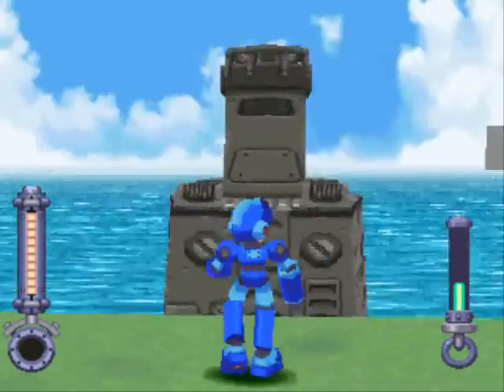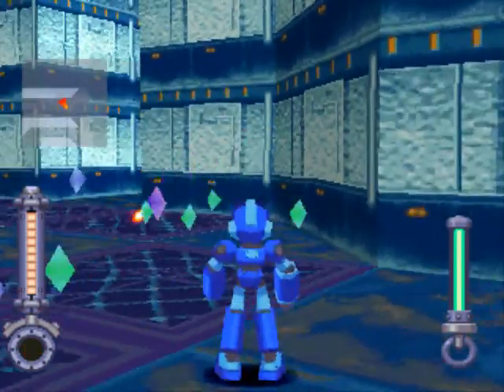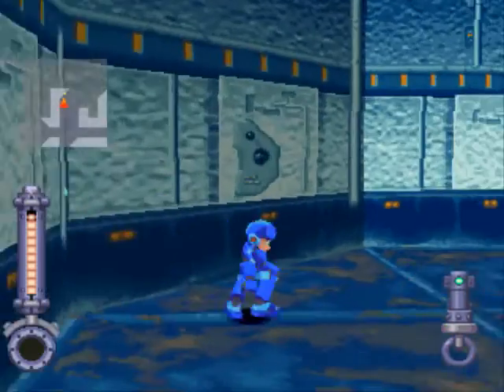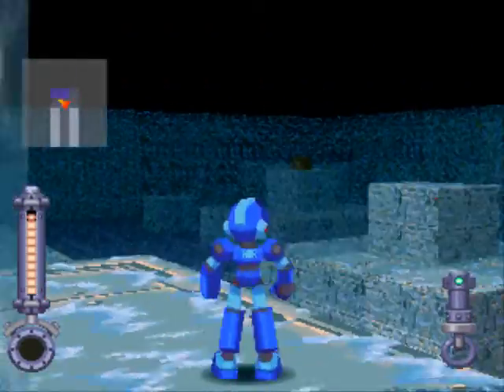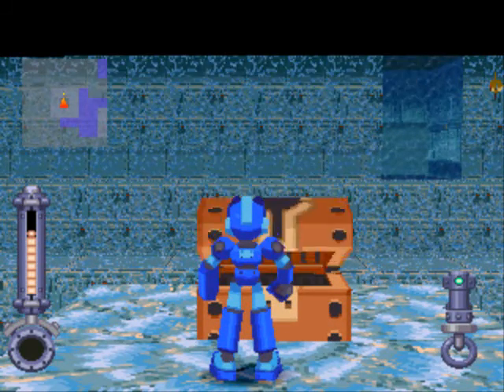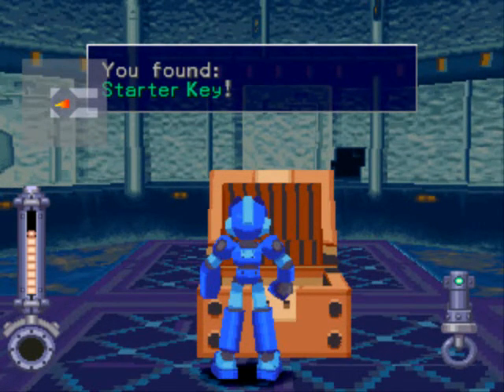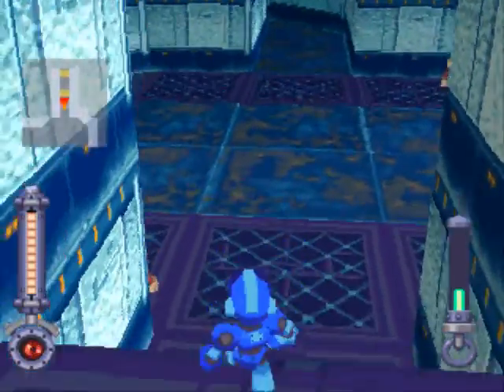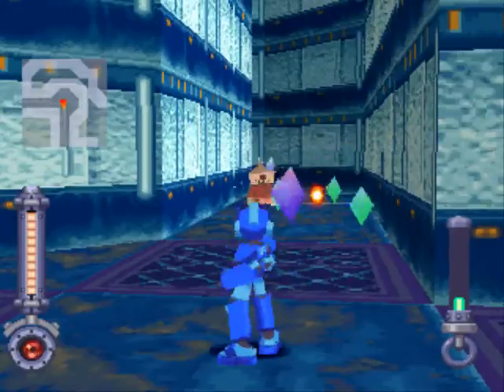Let's Play Megaman Legends 07: The ruins in the lake?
Next we'll be going into Lake Jyun to find out what kind of dangers are inside. If we get lucky, we'll find a refractor in there.